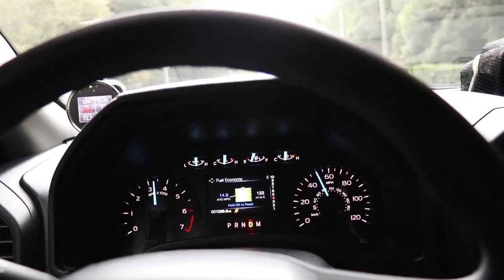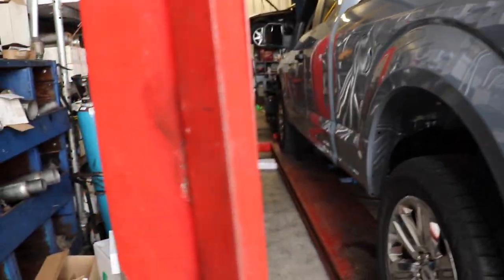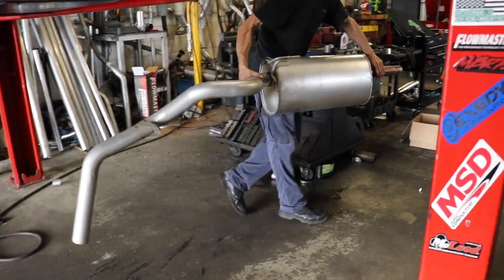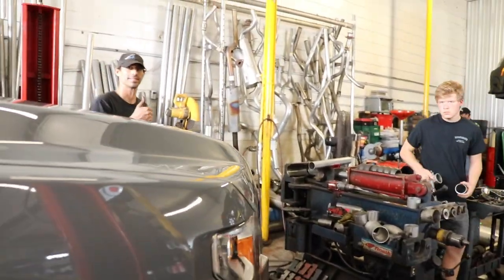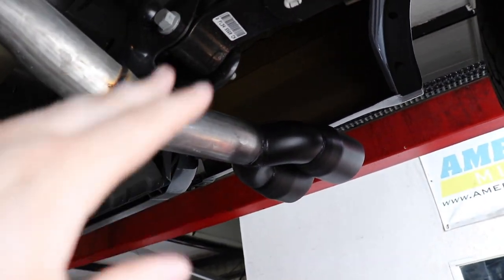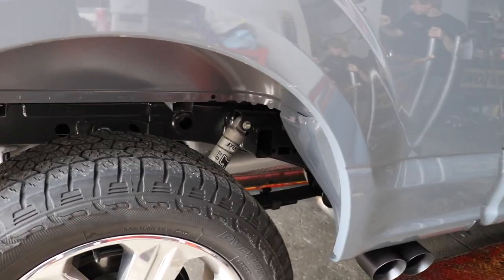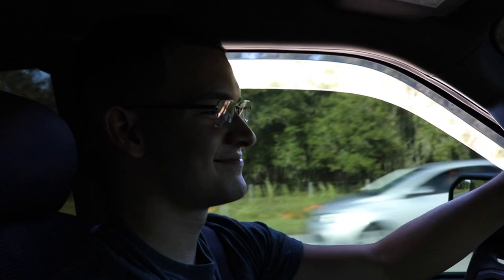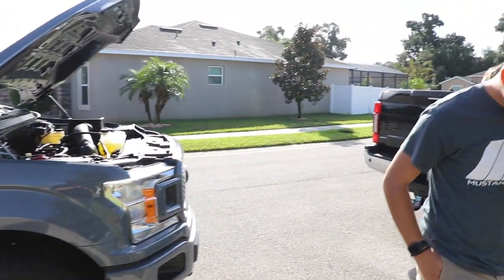Going FBO 2020 F150 5.0L Full Exhaust, E85, and Intake Manifold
Thanks to Ice Cold Auto Air and Muffler for doing an awesome job on the exhaust.